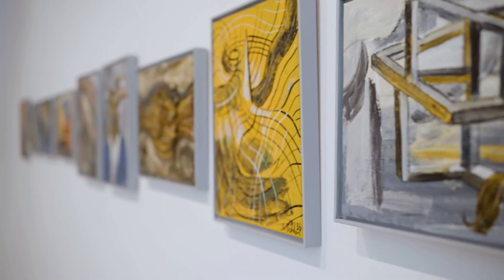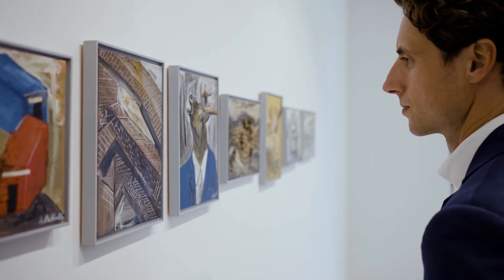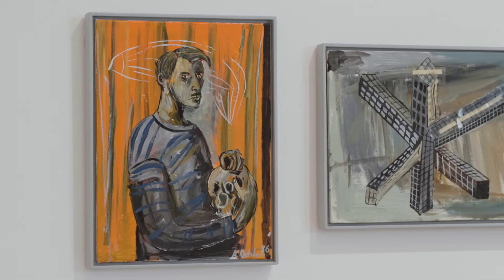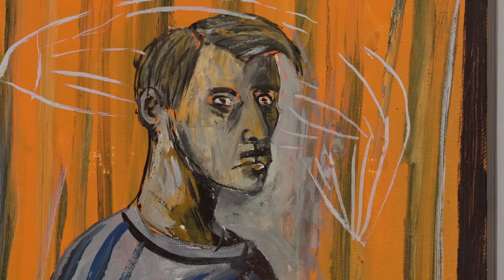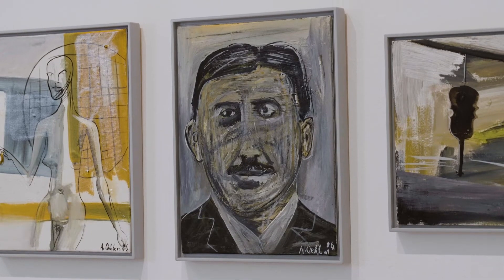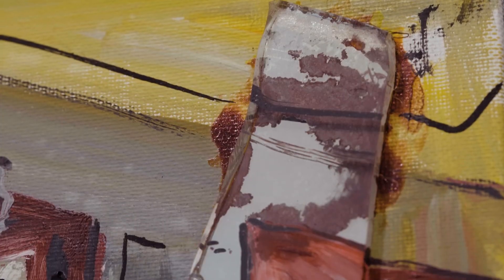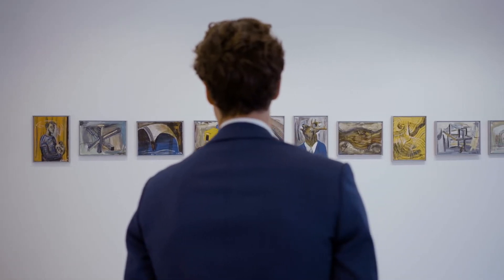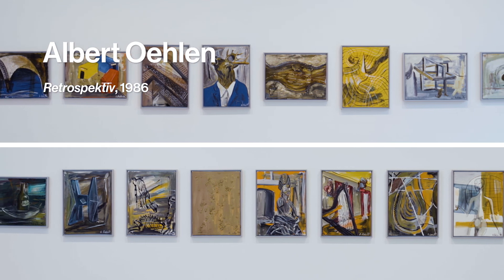Albert Oehlen ‘Retrospektiv’ | London | October 2021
This witty early collection of canvases contains miniature versions of what has become Albert Oehlen’s magnum opus. ‘Retrospektiv’ (1986) is an unrivalled chance for collectors to rediscover many of Oehlen’s most iconic early works from ‘Self Portrait with Skull’ to the iconic stag-head portrait, ‘Alch Einer’.